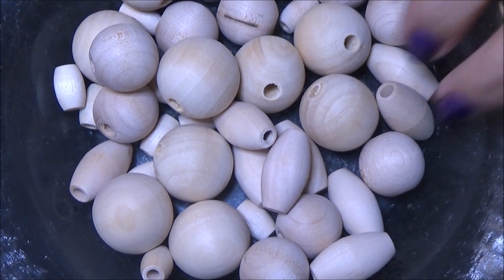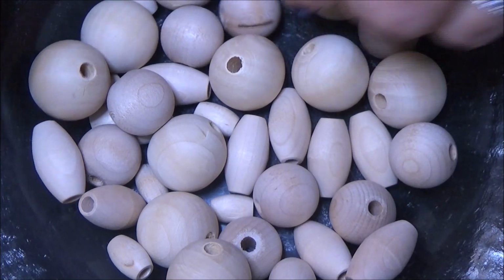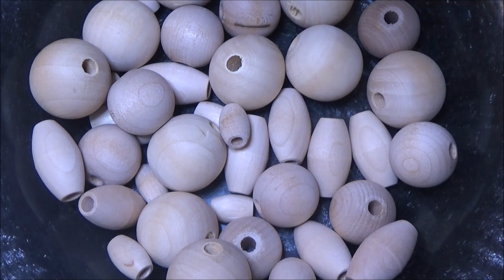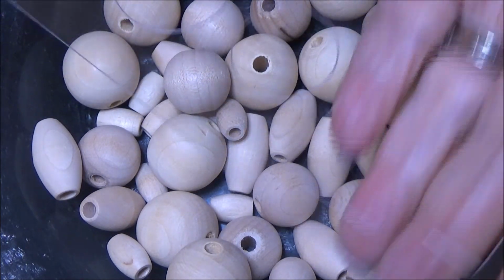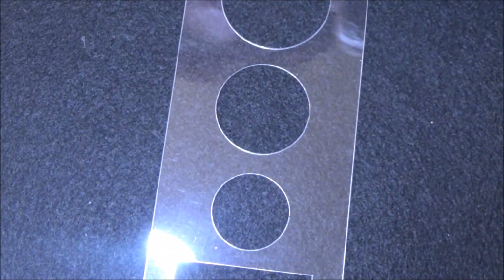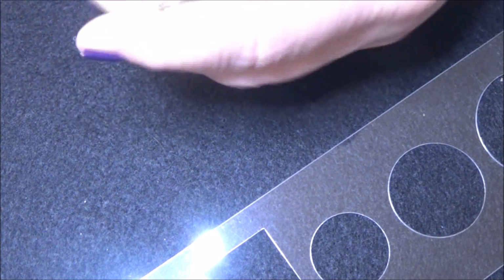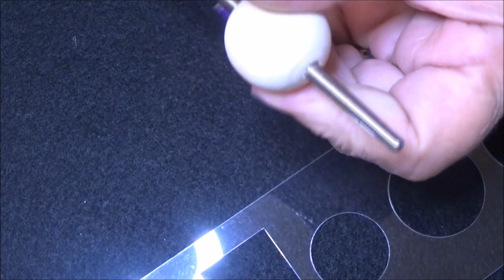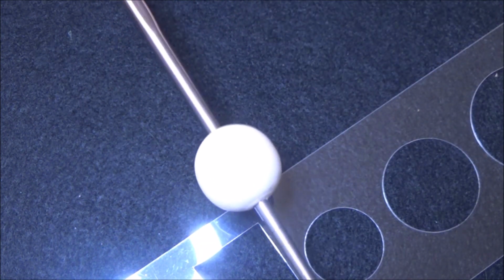Fun Wooden Bead Ideas for Fall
Pandora here :) Join the Tiny Pandora Design Team for our October Wooden Beads Projects. We'll have a new video each Sunday in October, showing the many ways to create embellished wooden beads. Heres one of my wooden bead videos, just to get your ideas cooking.